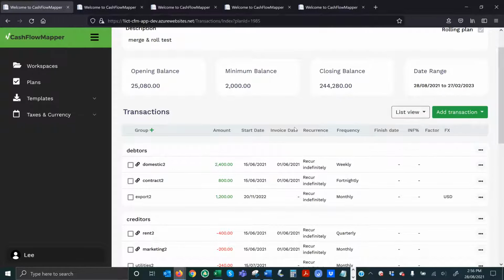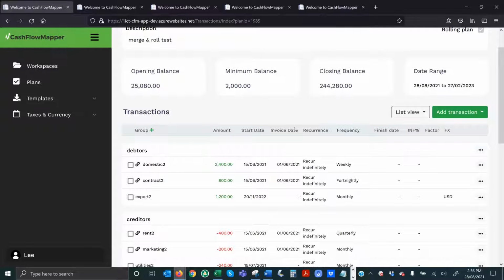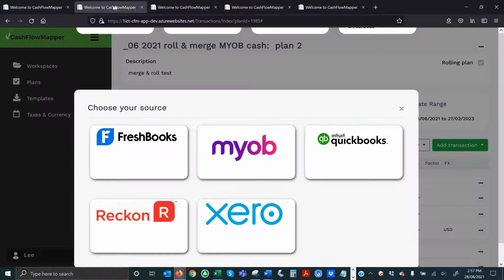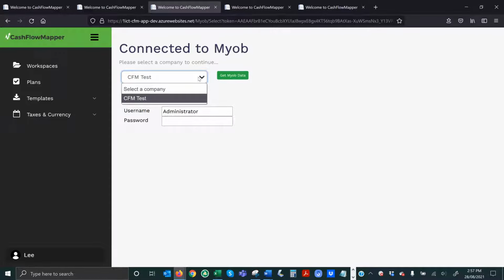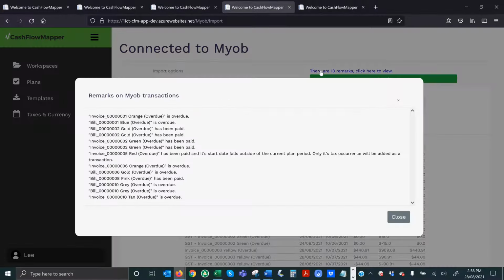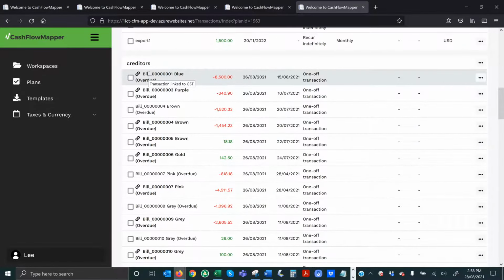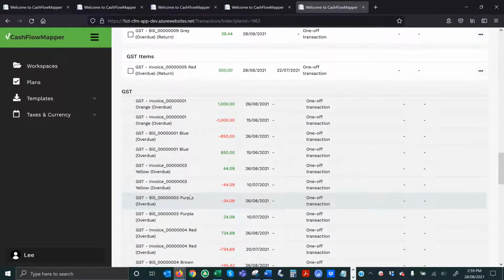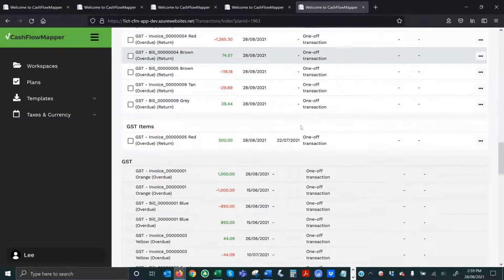Accounting Links - MYOB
See how to upload debtors, creditors & opening cash balances from MYOB into CashFlowMapper.